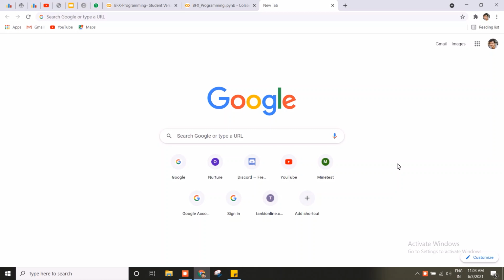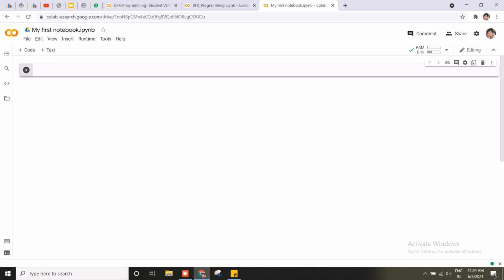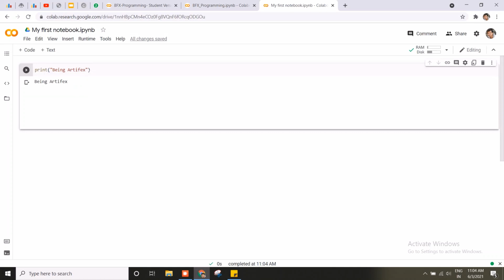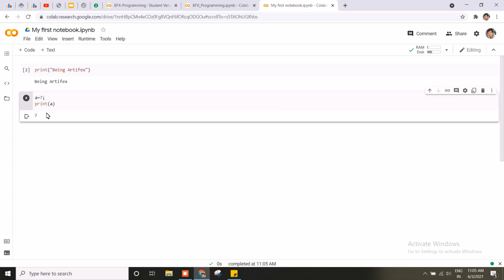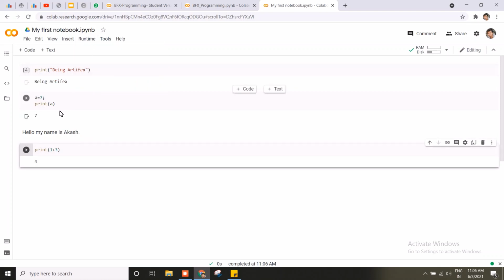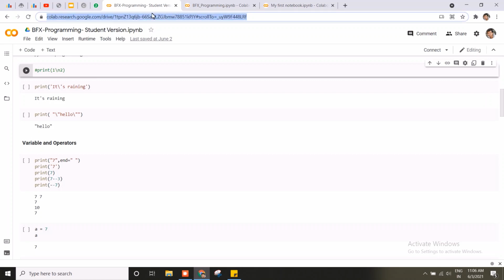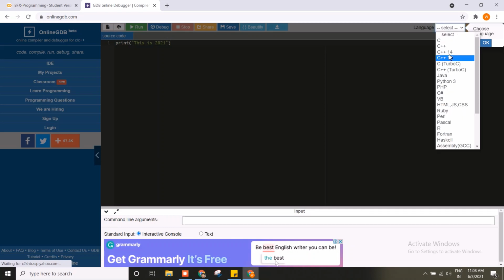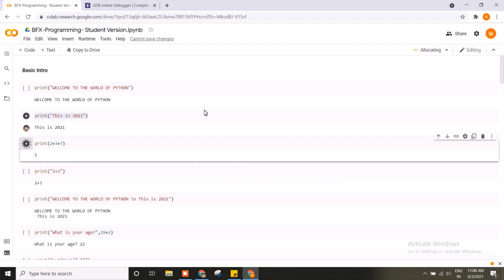Tutorial to use Google Collab for Python programming | BeingArtifex Skillathon'21 | IIT ISM Dhanbad